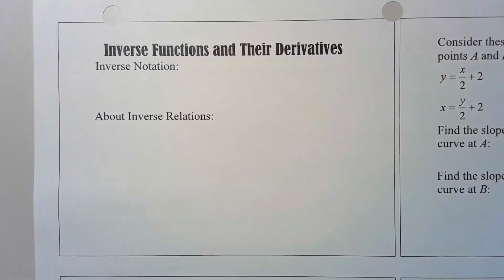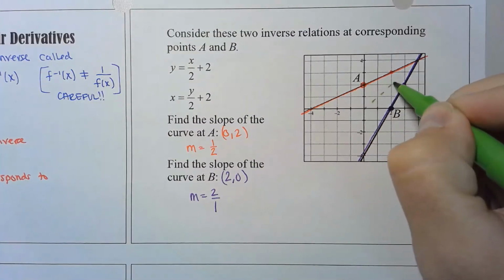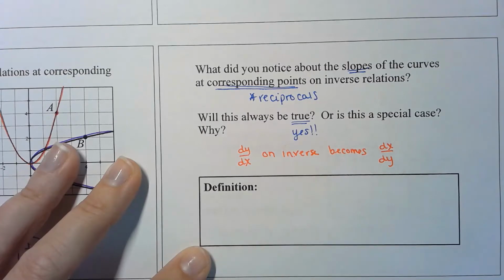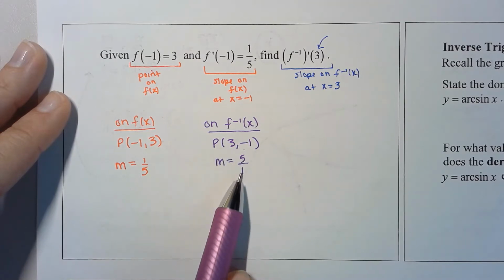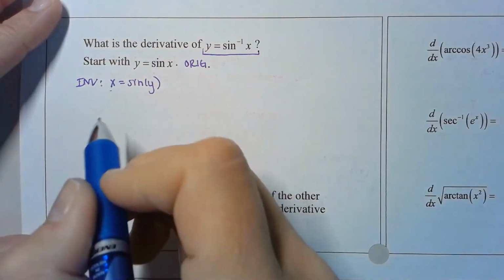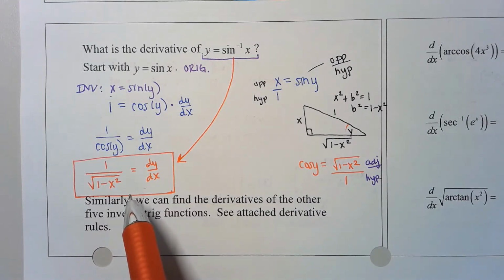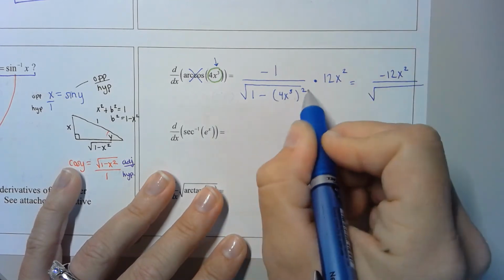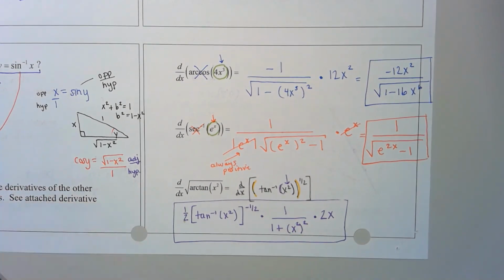Derivatives of Inverse Functions